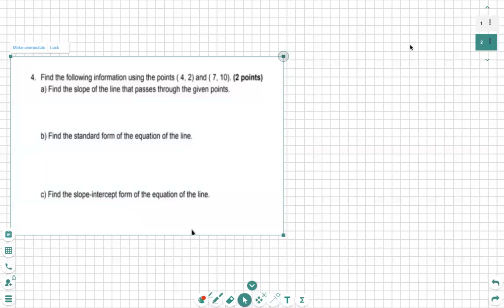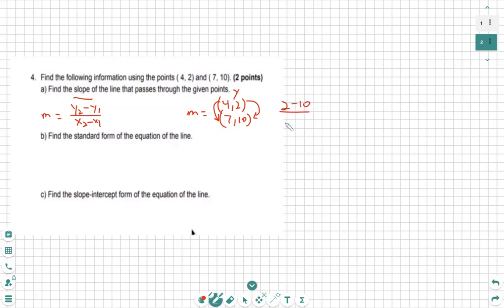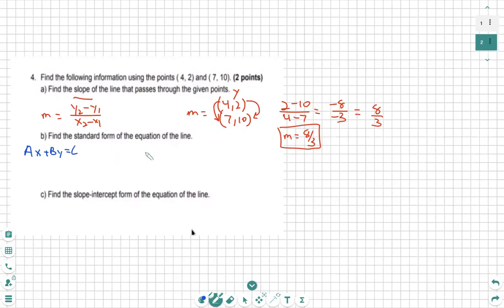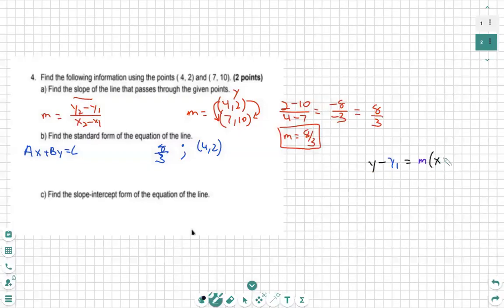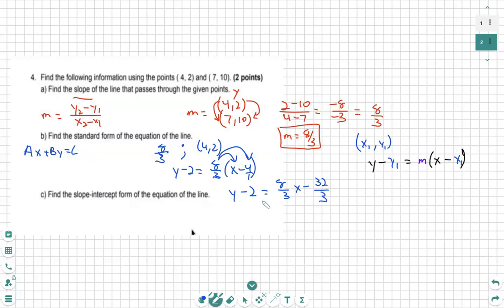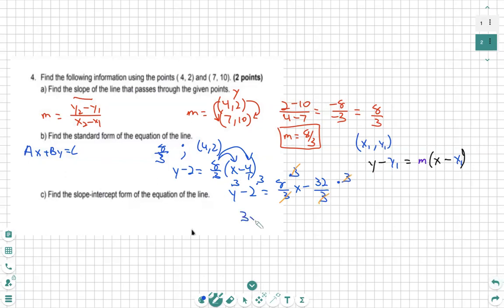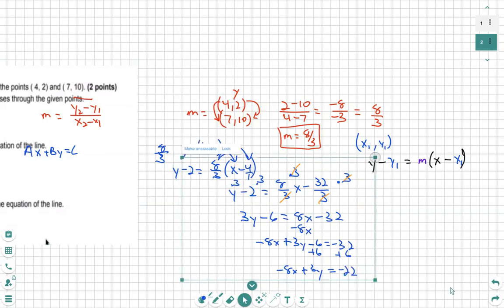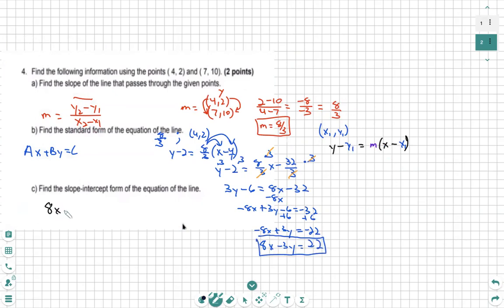Math Algebra: Standard Form Given 2 Points (Math Tricks)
📐 Welcome back to The Math Goat! 📐

In this video, we’re finding the standard form equation of a line using two given points. 🚀 Step by step, we’ll go through:

✨ What you’ll learn:
✅ Finding the slope between two points
✅ Applying the point-slope form to derive the equation
✅ Converting the equation to standard form and solving for slope-intercept form

By the end of this video, you’ll master converting between these forms and solving problems like a pro. Woohoo math! 🎉